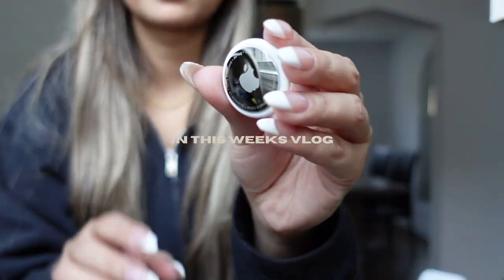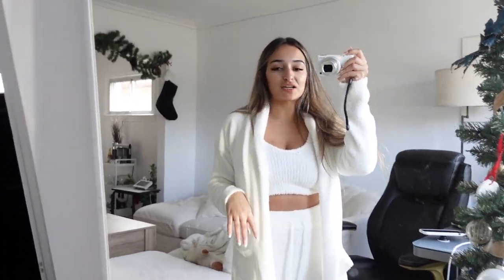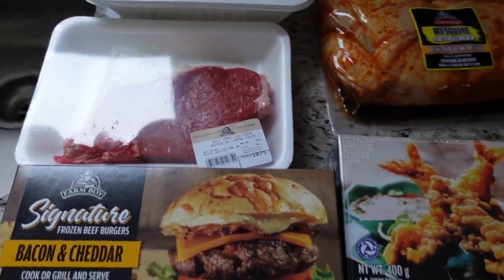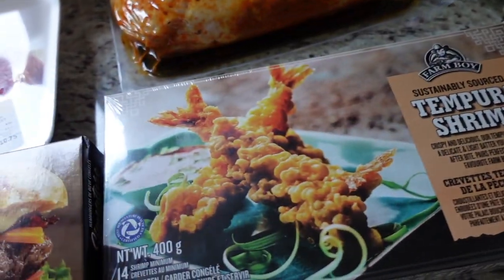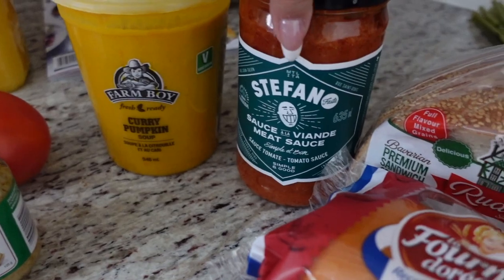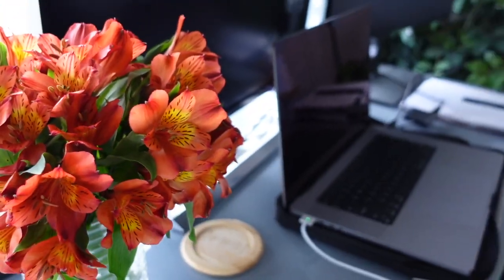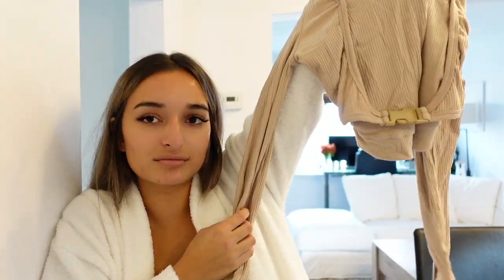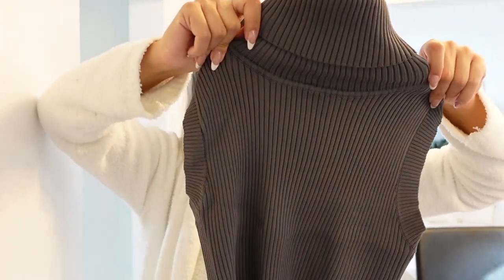A WEEK IN MY LIFE: clothing haul, apple airtag for collar, paintings and home decor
In this week in my life, you can watch as I get groceries (as usual lol), do a home decor haul, show you my new paintings, a clothing haul from Cider, talk about my new digital marketing program, set up an AirTag for my dog's collar and more!

                                                            ✨About Me✨
Welcomeee. I focus on all things self-care; physically and mentally. That means lots of me sharing my thoughts, giving tips and sharing my experiences. Enjoy the videos 🤍

                                                               ✨Tags✨
vlogger, lifestyle, routine, toronto, toronto vlog, week in my life, day in my life